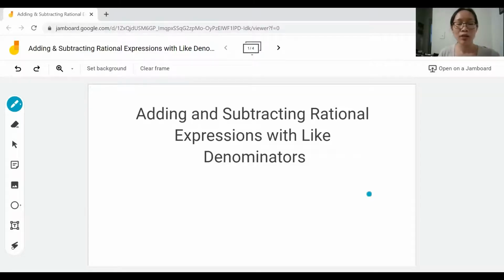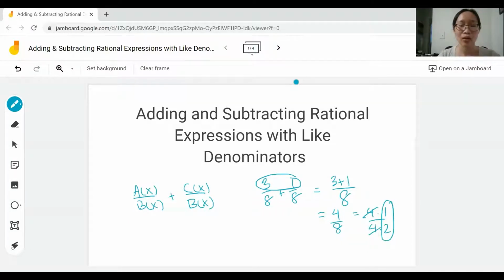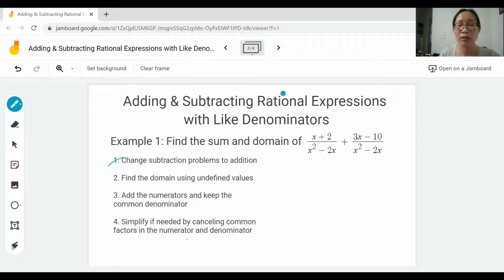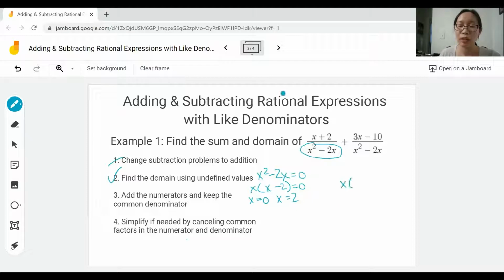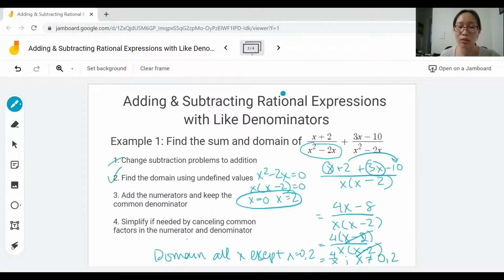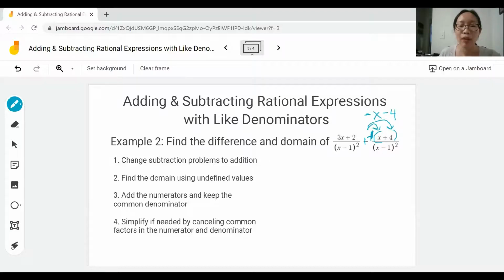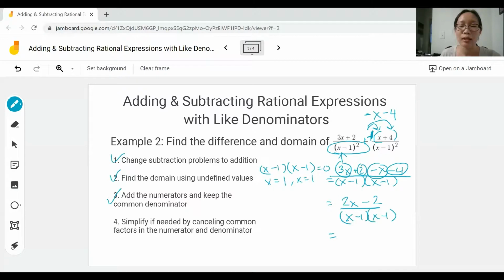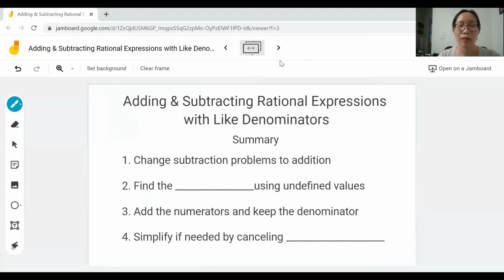Adding and Subtracting Rational Expressions with Like Denominators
Algebra 2: How add and subtract rational expressions with like denominators.

CCSS: HSA.APR.D.7, HSA.SSE.A.2
NYS NGLS: AII-A.SSE.2